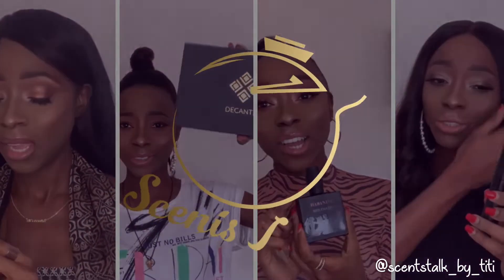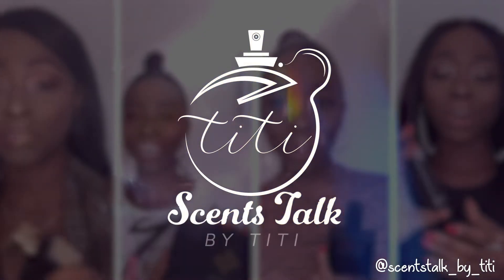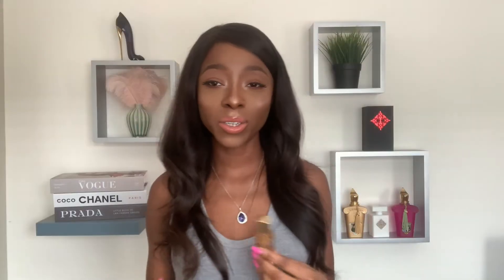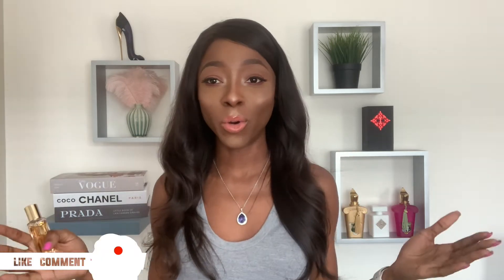TOP 5 SPRING SCENTS: JASMINE MAZIPANE, GENTLE FLUIDITY, ROSES BERBERANZA, EMPRESSA, FEMININE PLURIEL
Hello viewers! Welcomeeee back!! Hope you've enjoyed today's video. This video discusses TOP 5 SPRING SCENTS of 2022!